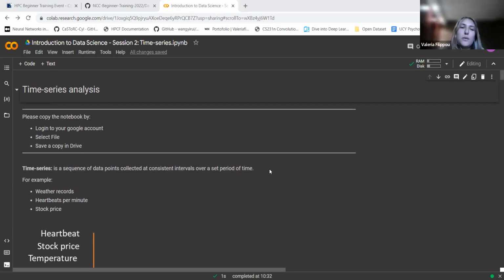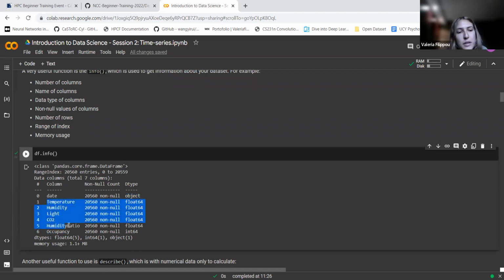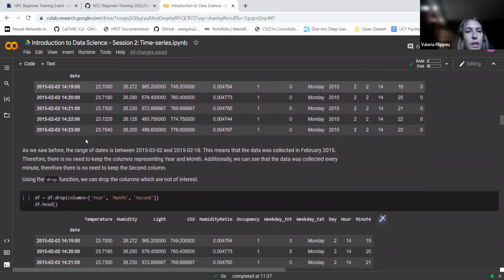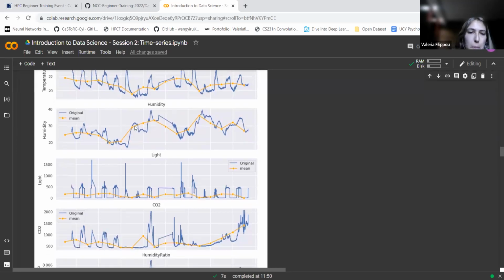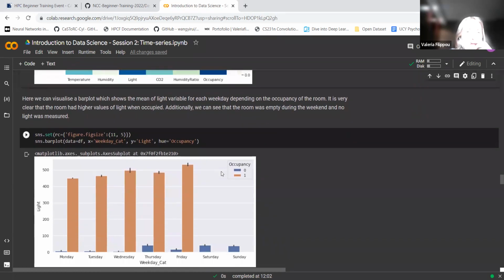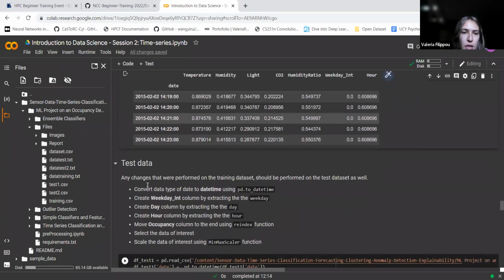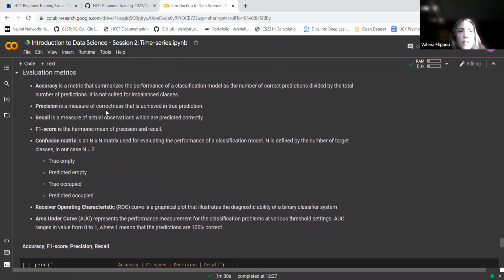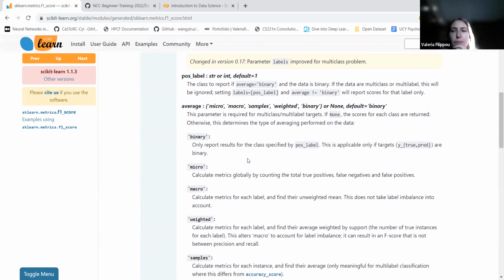Introduction to Data Science - Session 2: Time-series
"Introduction to Data Science - Session 2: Time-series" session to the CaSToRC National Competence Center HPC Beginner Training Event (2022), taking place between Monday 14 - Wednesday 16 November 2022, under the activities of the EuroCC project.

A  general introduction to Data Science with Time-series was presented.